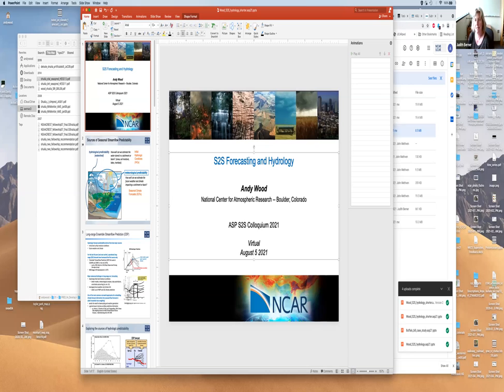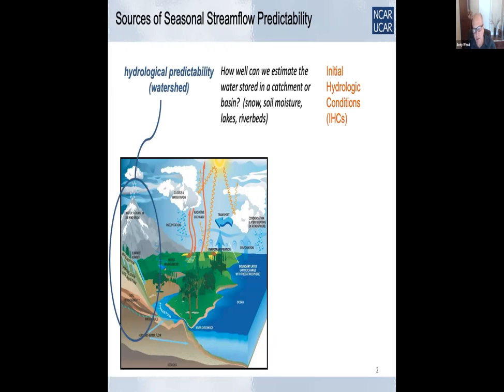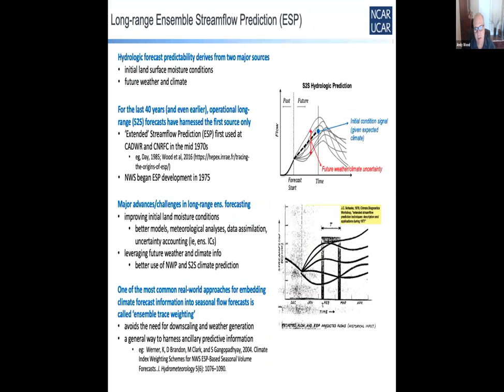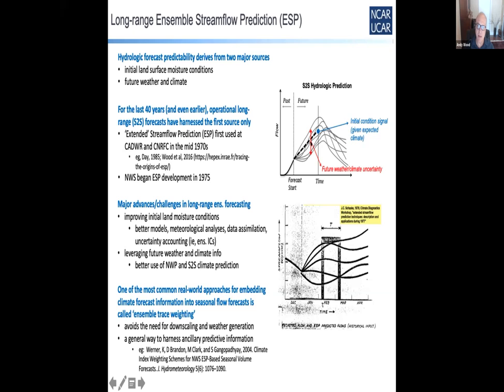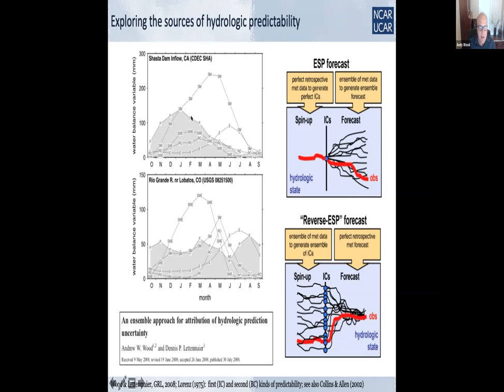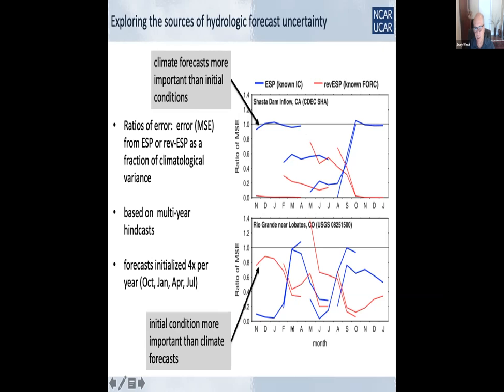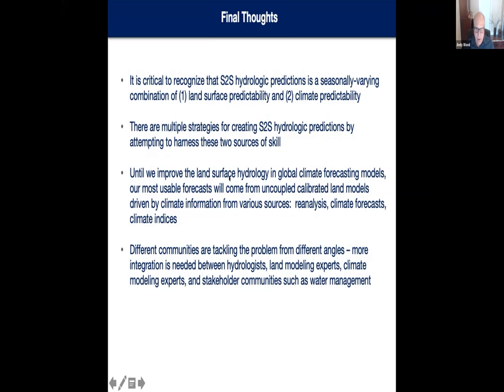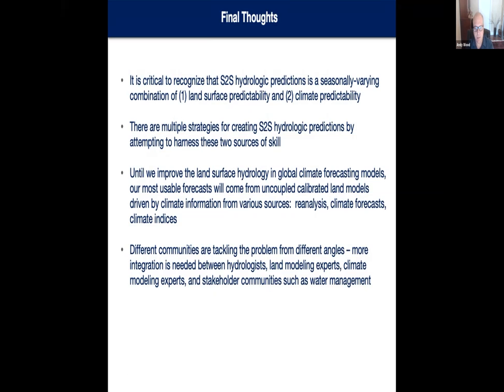57 S2S Forecasting and Hydrology - Andy Wood - ASP S2S Colloquium 2021